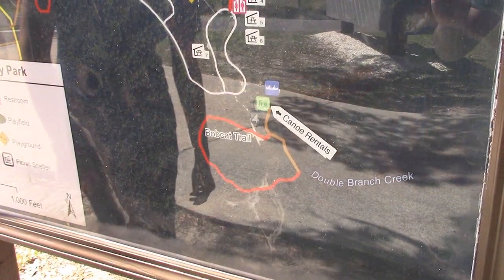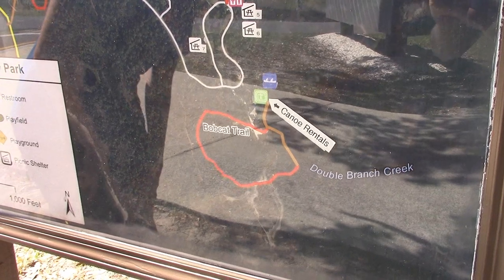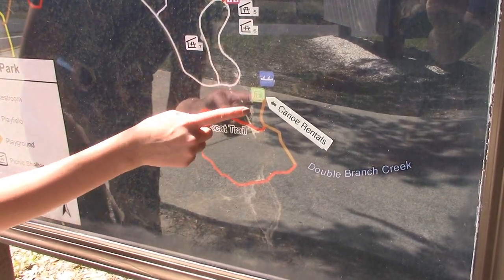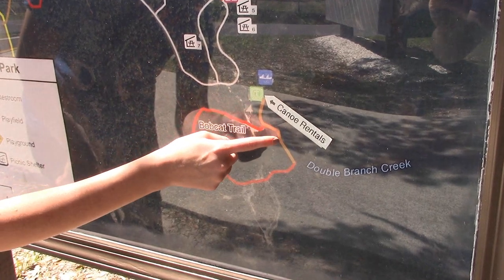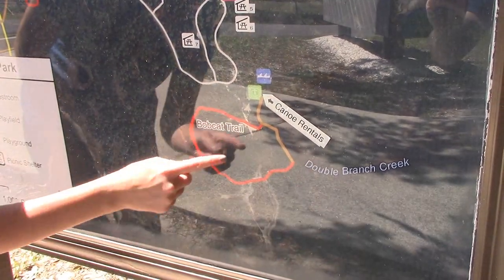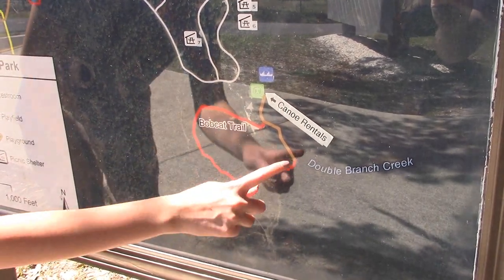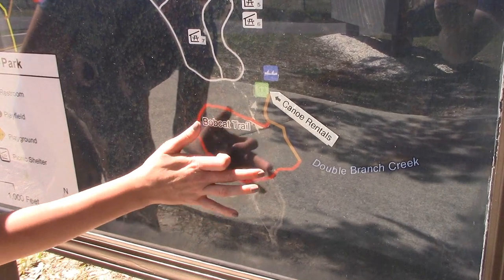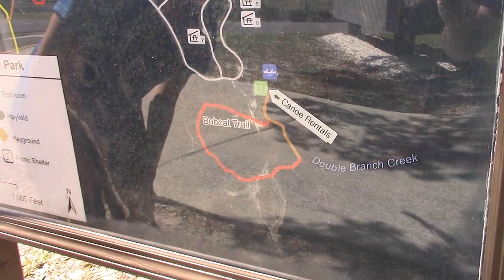Upper Tampa Bay Park Video Tour - Environmental Protection Commission of Hillsborough County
May is American Wetlands Month! Join us on this virtual tour of Upper Tampa Bay Park in Hillsborough County!

Wetlands Scientist Host: Dessa Clock;  Videographer:  Michael Gile